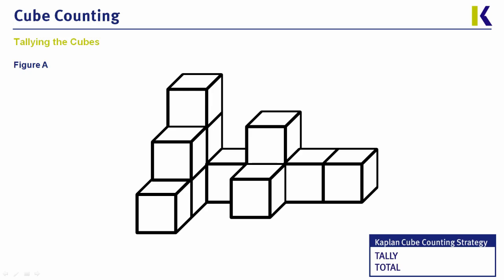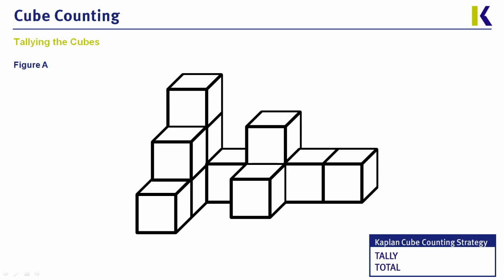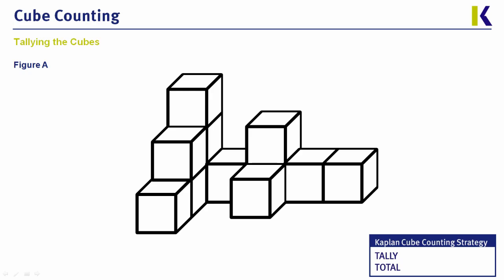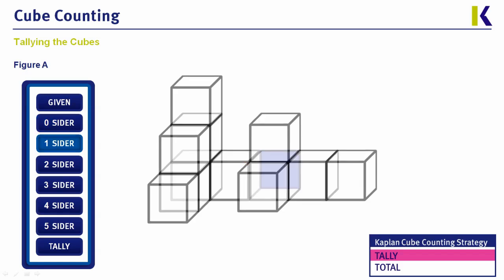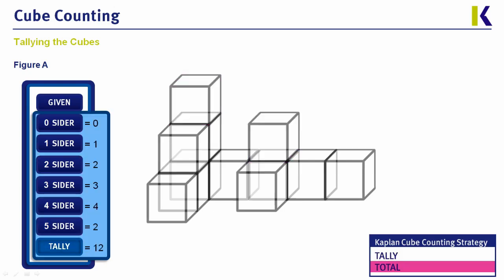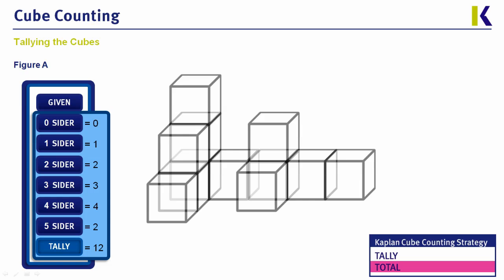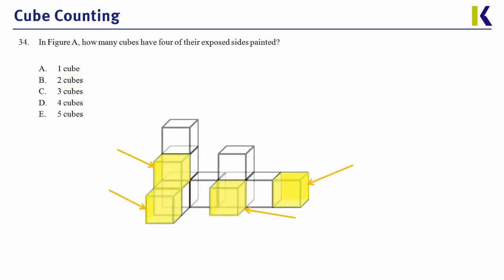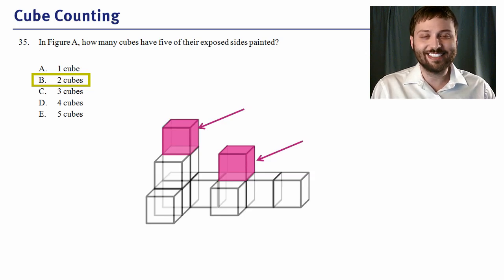DAT Cube Counting Practice Questions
Review practice DAT Cube Counting questions from the Perceptual Ability Test (PAT) on the Dental Admissions Test.